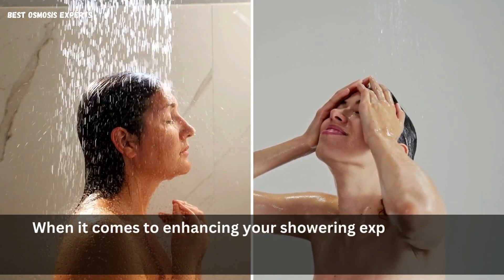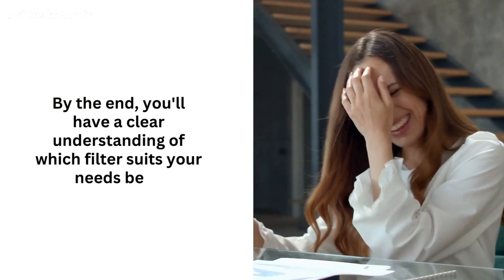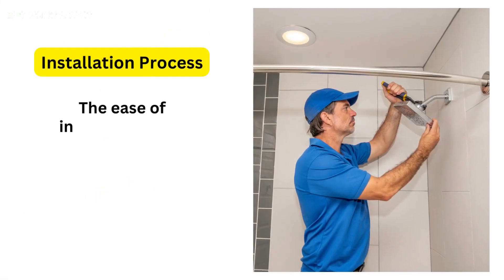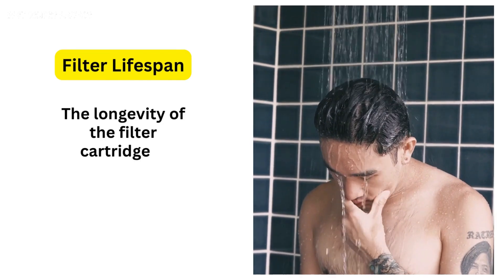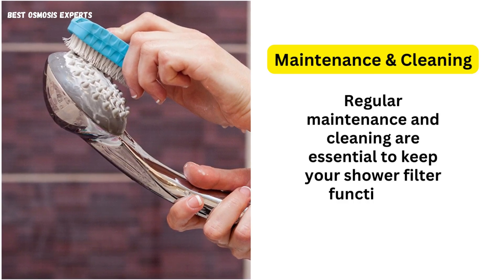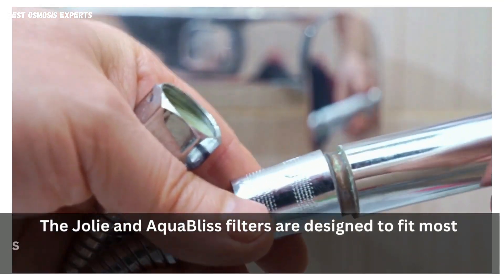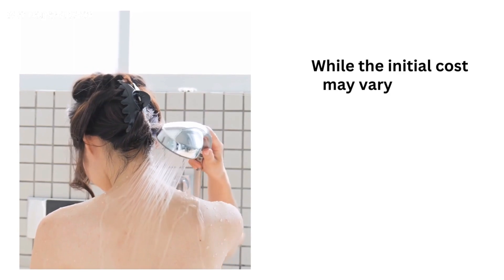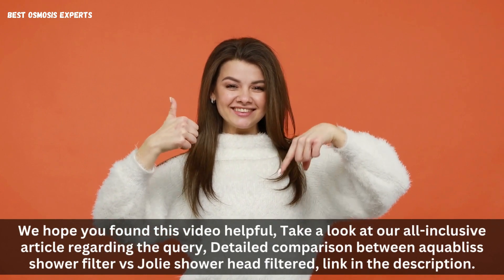Jolie Shower head Filter vs AquaBliss Shower Filter: All You Need to Know!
Jolie Shower head Filter vs AquaBliss Shower Filter

Check Pricing on Amazon
Jolie Shower Filter
Aquabliss Shower Filter

Here is the Detailed Comparison between Jolie vs Aquabliss Shower Filter

🚿 Looking for the best shower filter? Compare the Jolie Shower Head Filter and the AquaBliss Shower Filter in this comprehensive review!

In this video, we dive deep into the features and benefits of the Jolie shower head filter and the AquaBliss shower filter. Discover which one is the ideal choice for your showering needs and enjoy cleaner, healthier water.

🔍Jolie shower head filter, AquaBliss shower filter, best shower filters, water filtration, clean water, healthier showers

Both the Jolie and AquaBliss filters are designed to effectively remove impurities like chlorine, heavy metals, and sediment from your shower water. We discuss their filtration efficiency, installation process, maintenance requirements, and filter lifespan.

Learn about the unique features and design elements of each filter, including compatibility with standard shower heads and sleek aesthetics that can enhance your bathroom decor.

By the end of this video, you'll have all the information you need to make an informed decision and choose the perfect shower filter for your home.

Don't compromise on the quality of your shower water. Watch this video now and upgrade your shower experience with the Jolie shower head filter or the AquaBliss shower filter.

Share your thoughts and experiences in the comments section below. Let's make every shower a refreshing and rejuvenating experience! 💦